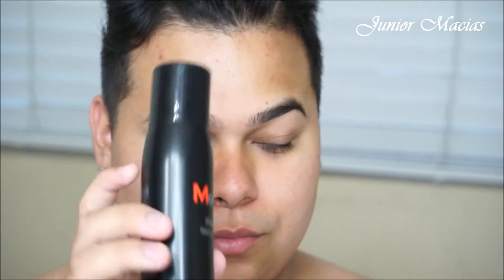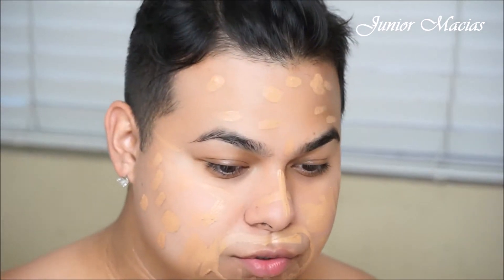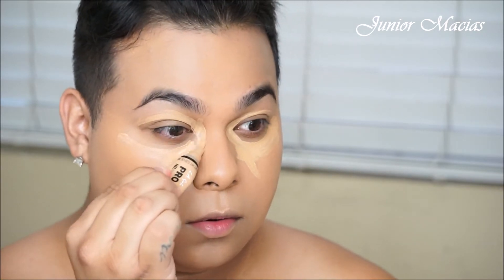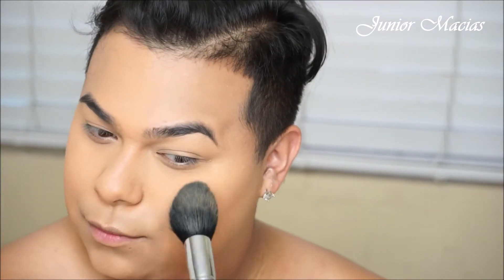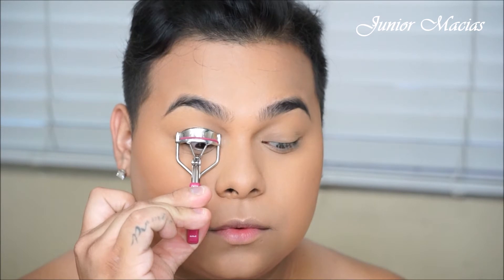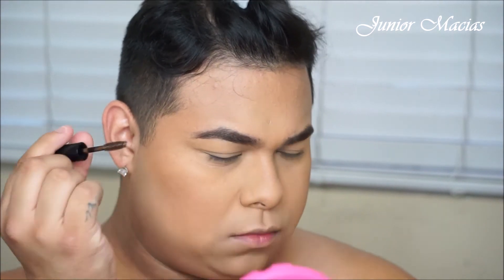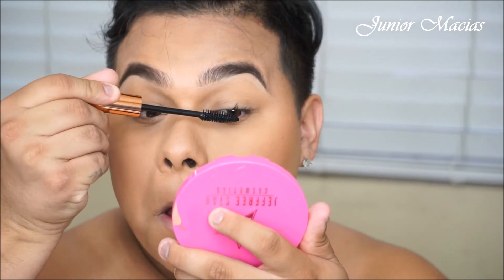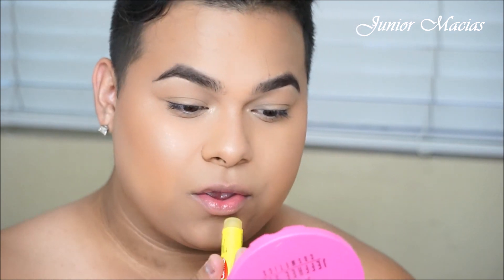Easy Everyday Natural Makeup Tutorial | Junior Macias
E Y E S:

* NONE

E Y E - L I N E R:
* NONE

MOISTURIZER / BASE : Neutrogena Hydro Boost Moisturizer

PORE-FILLER: Bh Blurring Stick in medium

FOUNDATION: LA Girl Concealer in "Cool Tan"

CONCEALER: LA Girl Pro Concealer in "Pure Beige"

HIGHLIGHT: Maybelline Mater Chrome in "Molten Gold"

BRONZER/CONTOUR: Hoola By Benefit Cosmetics and black radiance milk chocolate

BAKING / SETTING POWDER: LA Girl Pro HD Pressed powder in Nude Beige

L I P S:
*Lip Liner in Natural by italia
*Carmex ChapStick

B R U S H E S   |   U S E  D    |    I N    |    T H I S    |  V I D E O

                                 E Y E   |  B R U S H E S

*Morphe
*Morphe

                                       F A C E   B R U S H E S

*Morphe
*Morphe
*Morphe
* Morphebrushes
*Morphebrushes
*Morphebrushes
*Morphebrushes
*Morphebrushes
*Morphebrushes

H A I R:  Duvolle 3 in 1 Curling Wand

100% Mink Lashes Only $5.00